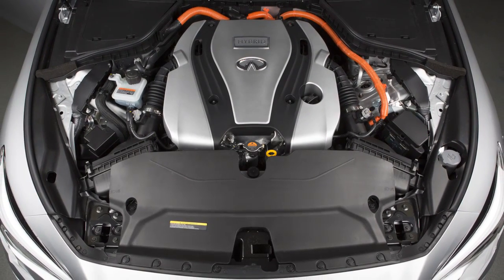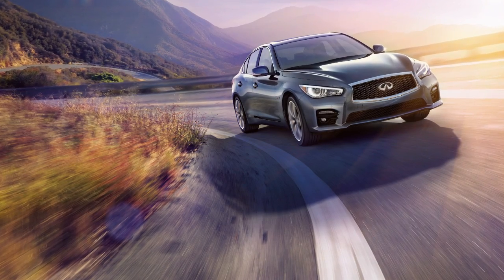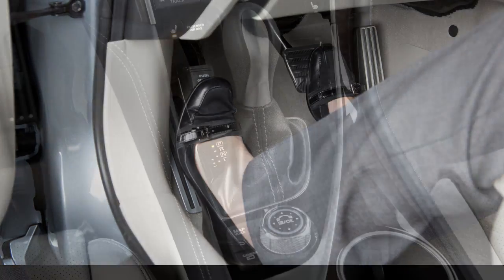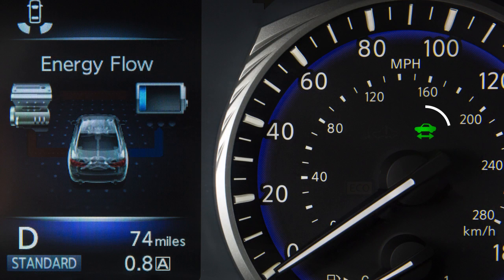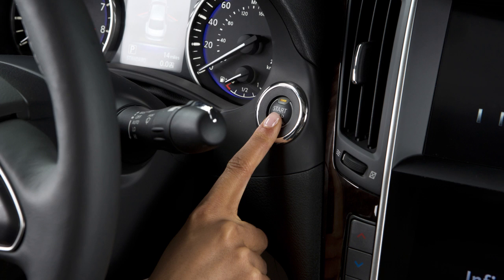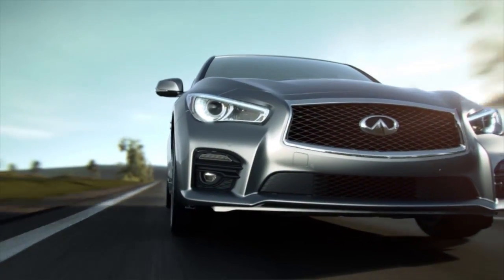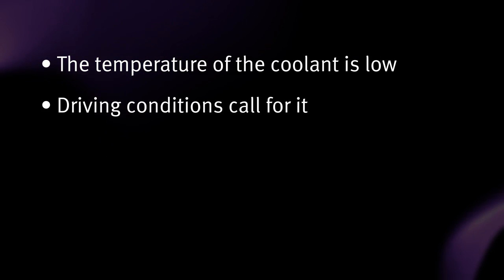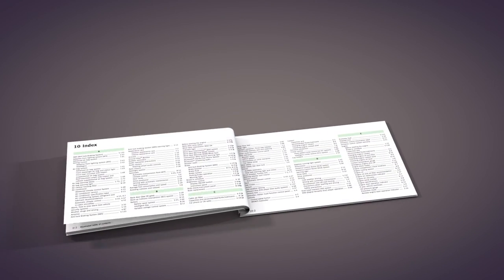2017 INFINITI Q50 HEV - Starting/Stopping the Hybrid System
The INFINITI Direct Response Hybrid™ System combines the power of a gasoline engine and an electric motor to help minimize fuel consumption and emissions.
Depending on driving conditions, the vehicle runs on a combination of the gasoline

engine and the electric motor. The gasoline engine charges the Lithium-ion battery as needed; the battery does not have to be charged from an outside source like an all-electric vehicle.

Before starting the Infiniti Direct Response Hybrid™ System, apply the parking brake and move the selector lever to the Park position. The Infiniti Direct Response Hybrid™ System will not operate if the selector is not in the Park position.

Then, step on the brake pedal and push the ignition switch to start the hybrid system. When the READY to drive indicator light illuminates, you may release the parking brake and begin driving the vehicle.

To stop the Infiniti Direct Response Hybrid™ System, make sure you are in a safe place to leave your vehicle. Then, step on the brake pedal and move the selector to the Park position. You may now turn it OFF by pressing the ignition switch.

The gasoline engine starts and stops automatically. It may stop during low speed driving, deceleration or when the vehicle is stopped.

The gasoline engine may automatically run if the level of remaining charge in the Lithium ion battery is low. In such a case, the engine runs to charge the Lithium ion battery and to provide power to drive the vehicle.

It may also run if the temperature of the engine coolant is low, driving conditions call for it, the shift lever is shifted to the Park position, or the driver’s seat belt is released and the driver’s side door is then opened.